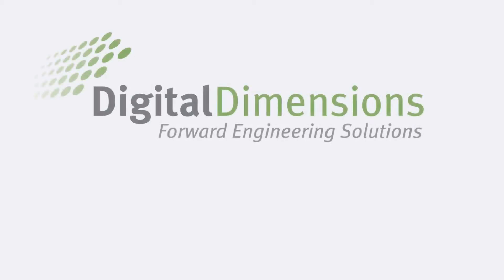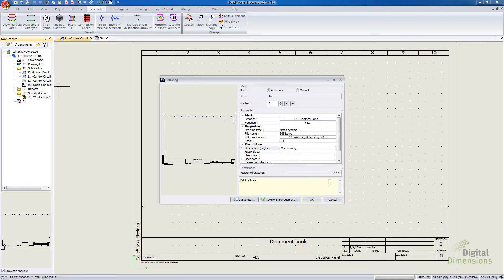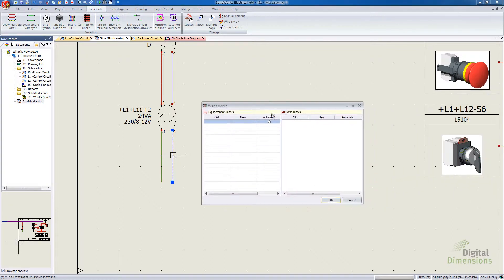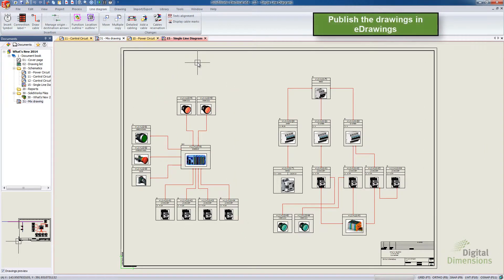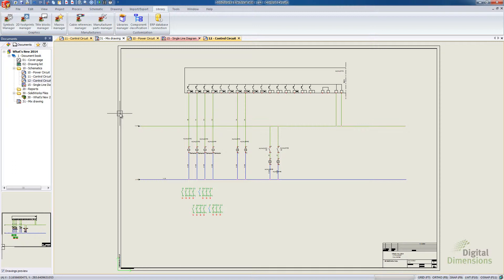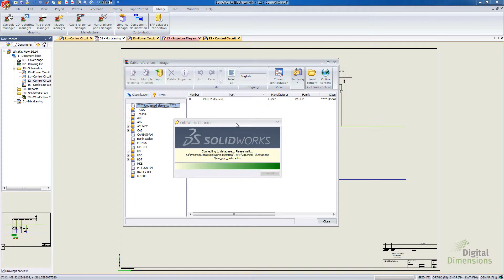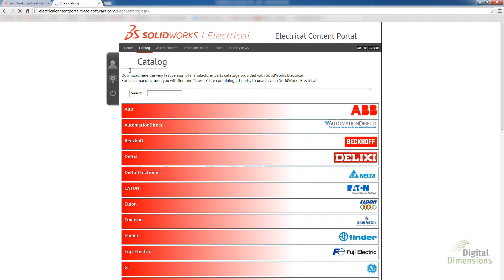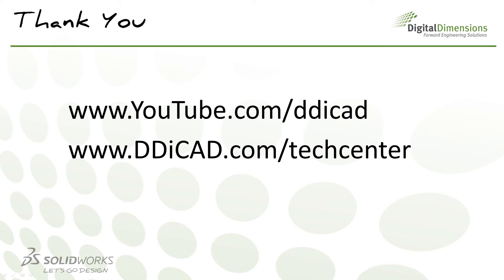DDi CADcast 2014 What's New: SolidWorks Electrical Pt.4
This DDi CADcast covers the new features and enhancements to SolidWorks Electrical 2014.